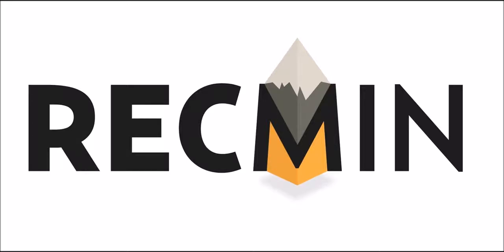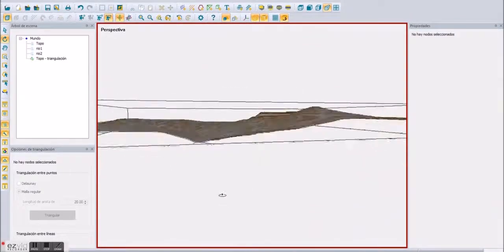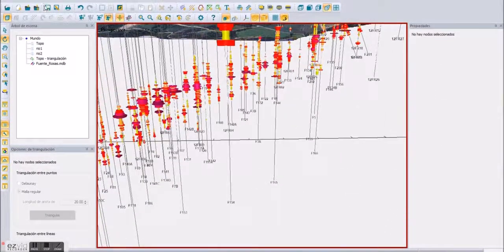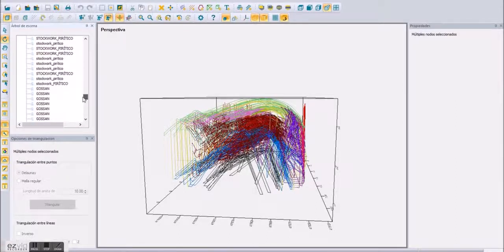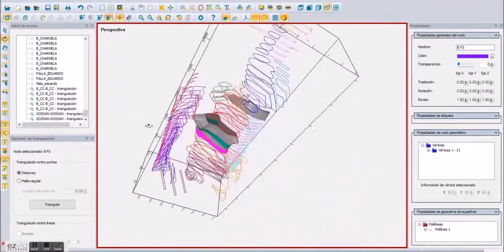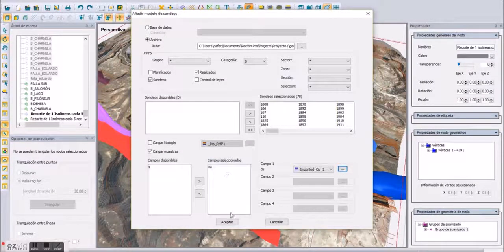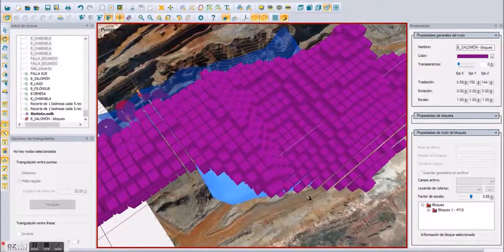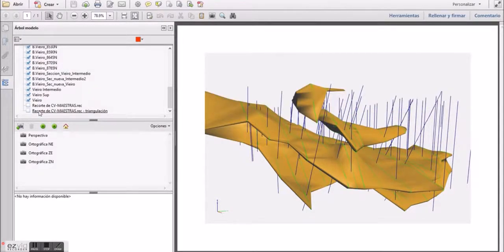8in. RecMin - About RecMin PRO